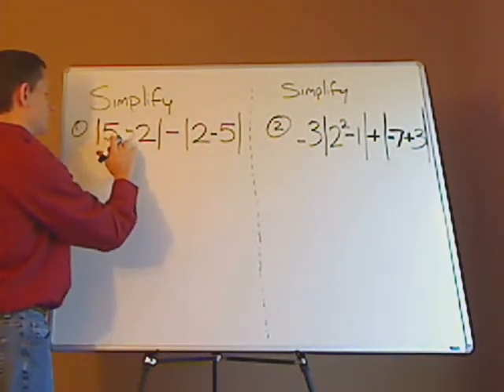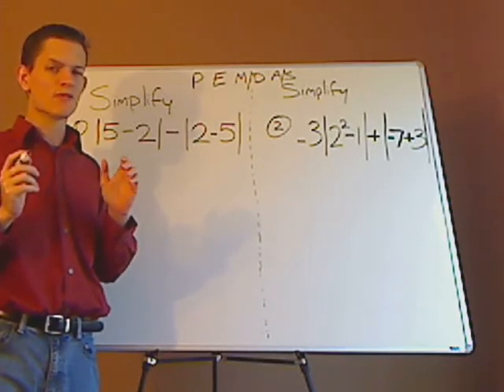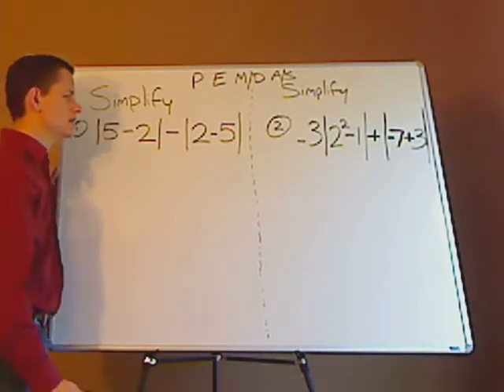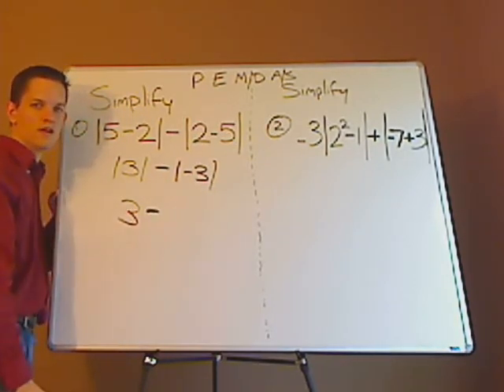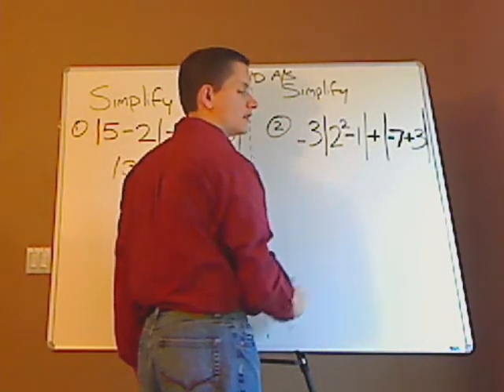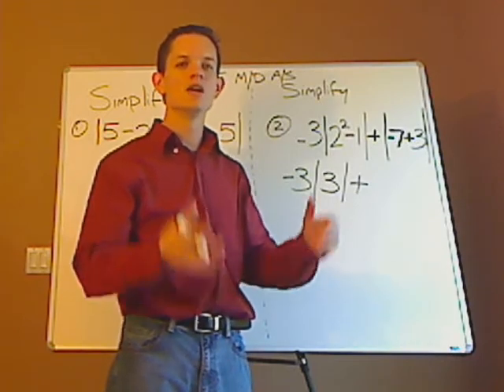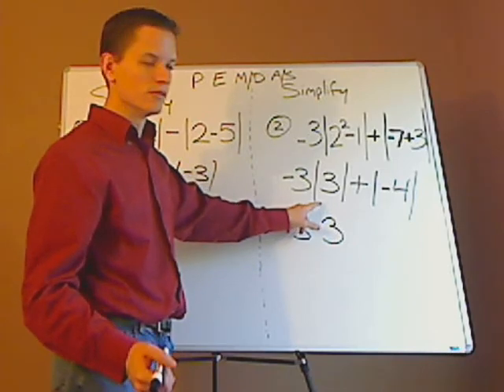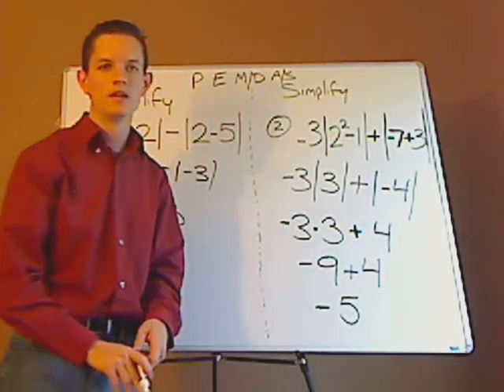algebra - simplifying expression with absolute value - two examples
simplifying expression with absolute value bars. Have more questions?